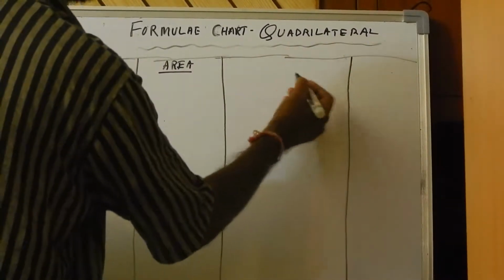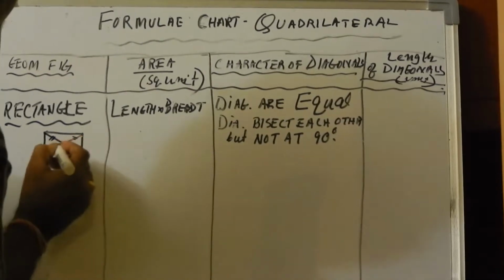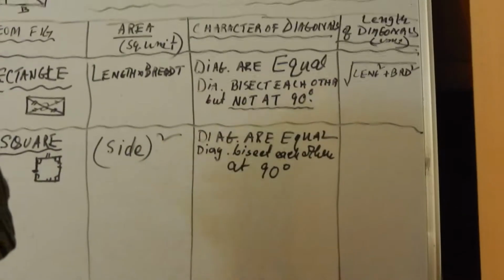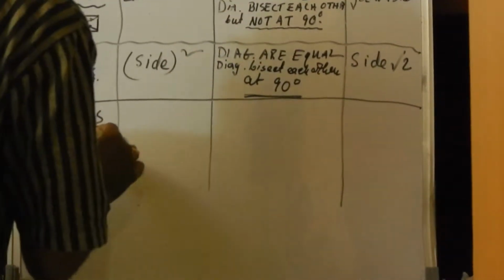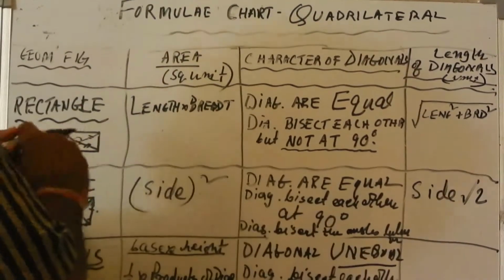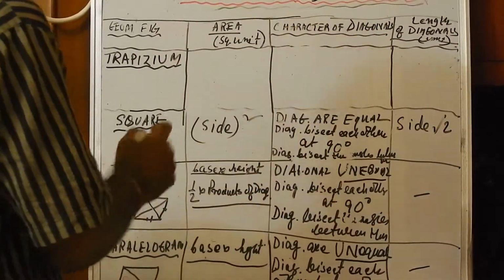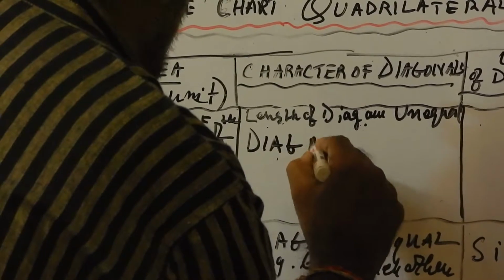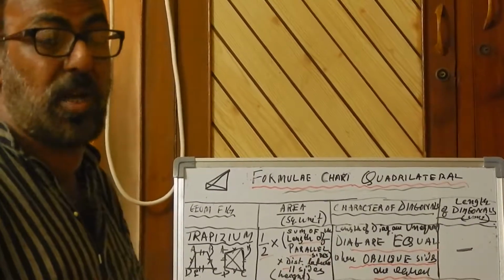MENSURATION 7.....( UNIQUE FORMULAE CHART on AREA OF QUADRILATERAL)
MATH LECTURE SERIES FOR SCHOOL LEAVING CLASSES & COMPETITIVE EXAMS FOR JOBS OR HIGHER STUDIES